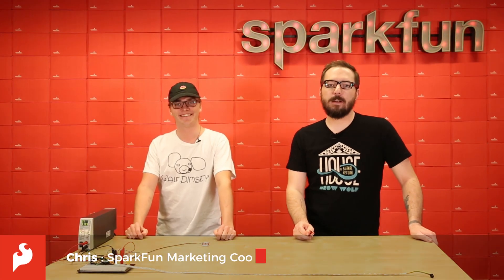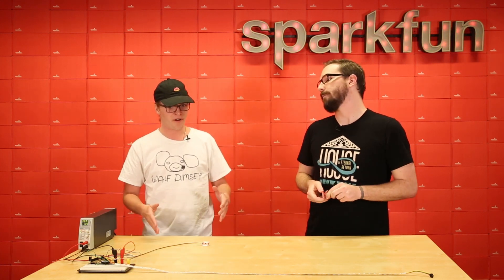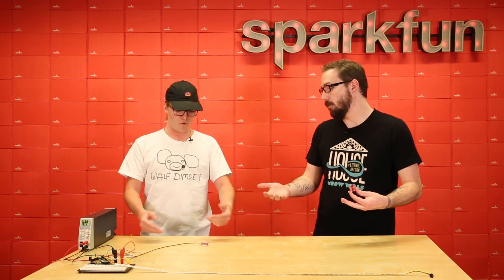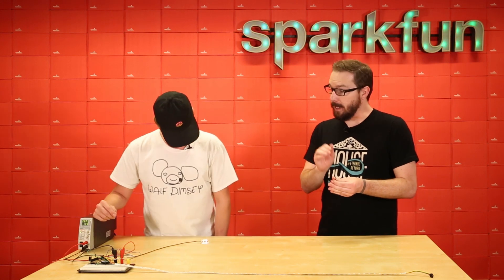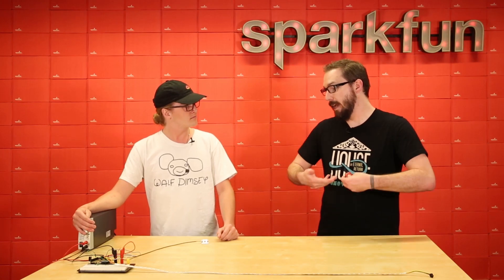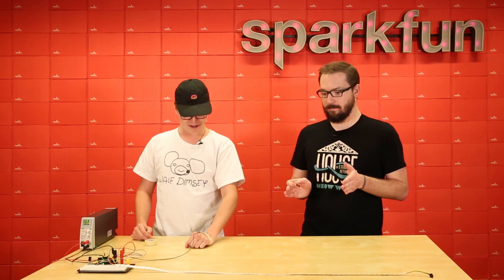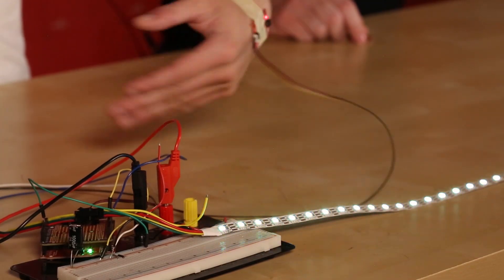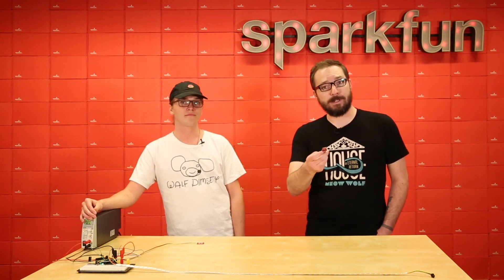Product Showcase: VR IMU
The SparkFun VR IMU Breakout is a cutting edge triple axis accelerometer/gyro/magnetometer all in a single package that you can connect via I2C and Qwiic!
The Qwiic VR IMU is a high precision, 9DoF device used in Android phones. Since it's Qwiic enabled, you won't have to do any soldering to connect to it. However, SPI and UART interfaces are broken out if you need a higher data rate.